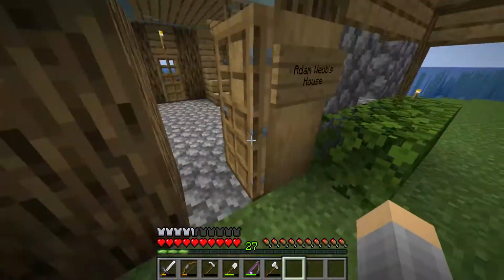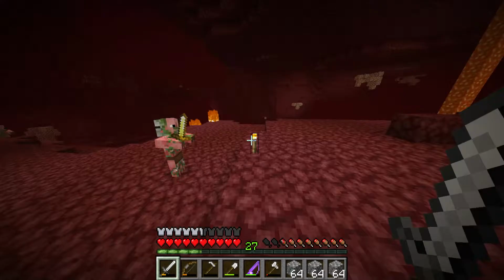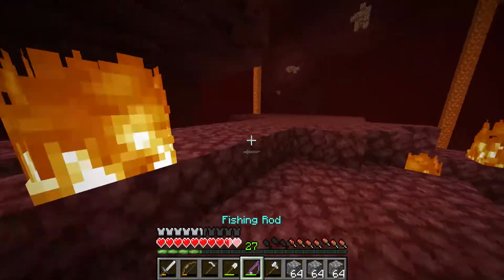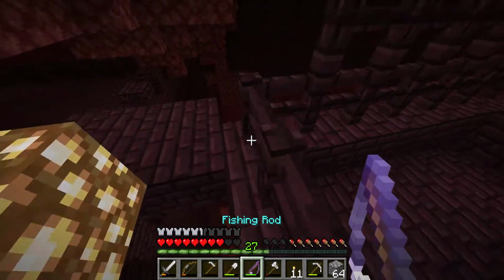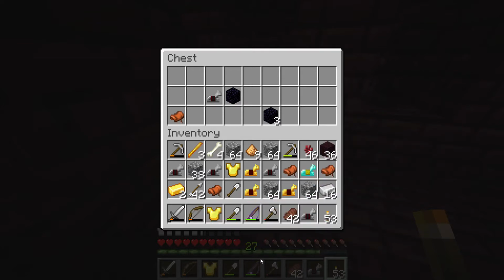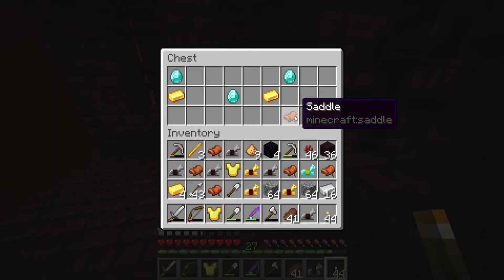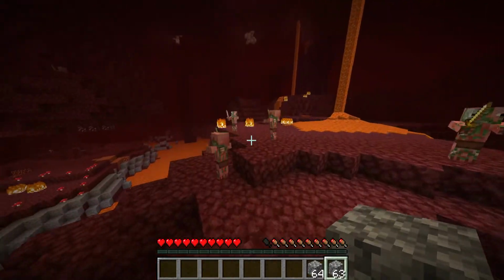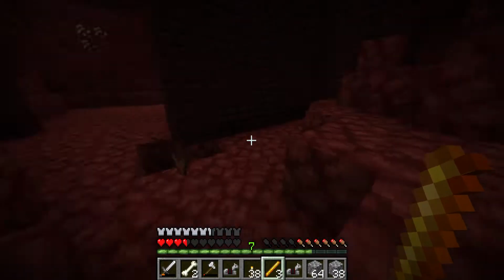Minecraft Survival - #56 - My First Death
I died for the first time after two months of gameplay...